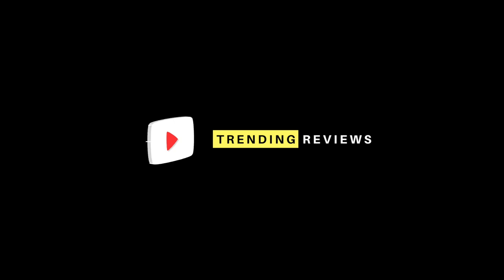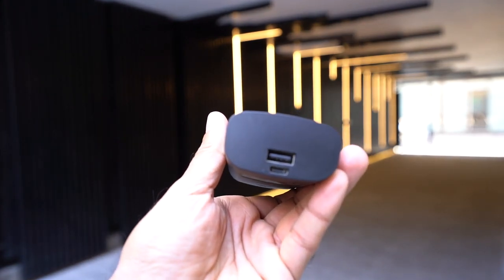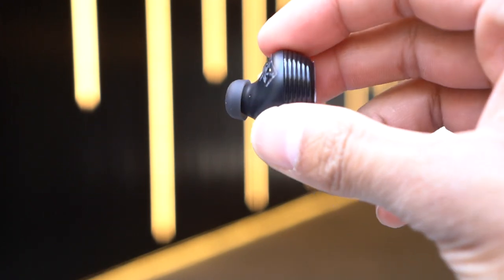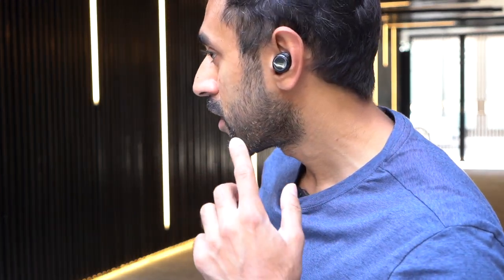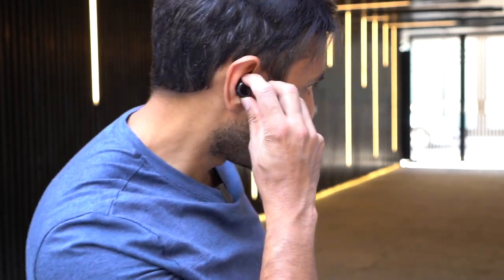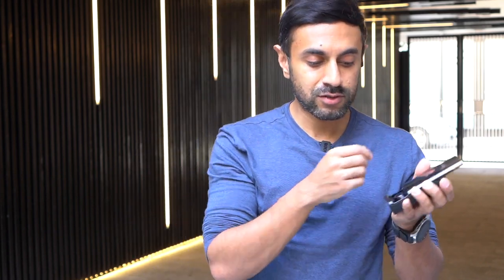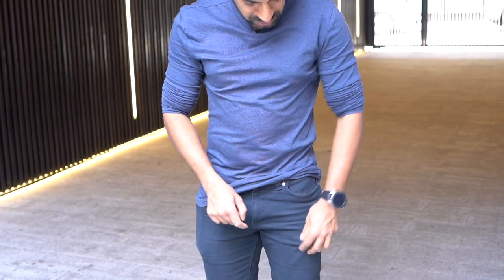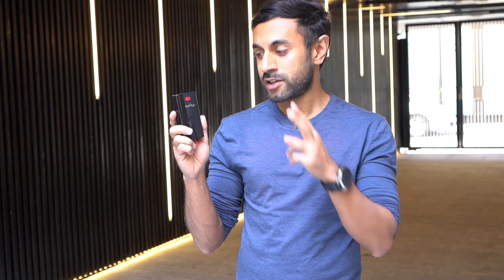The 180 Hour True Wireless Headphones with in-built Power Bank!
Have you heard of a true wireless earbud that can last you 180 hours on a single full charge? Then look no further! The T9 HolyHigh Wireless earbuds will give you just that, as they also come with the charging case of 6000mah battery life, which also doubles as a Power Bank to charge your phone or tablets!

Check out the full details from the listing below.

Amazon UK (New Brand)